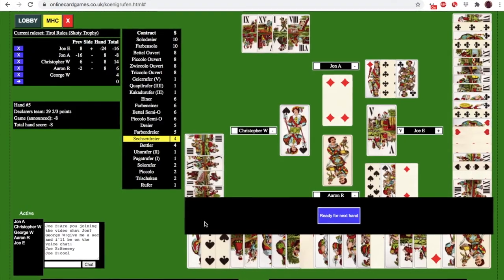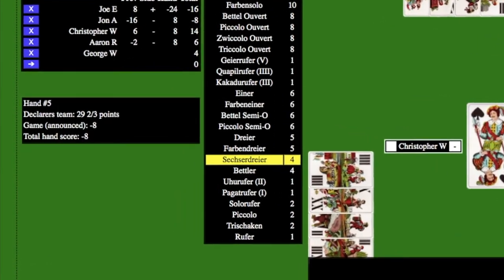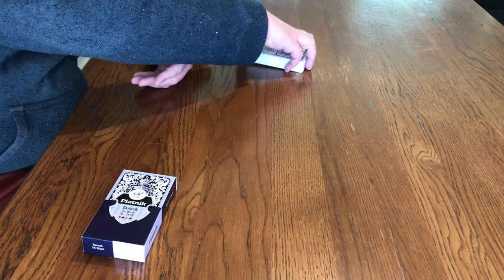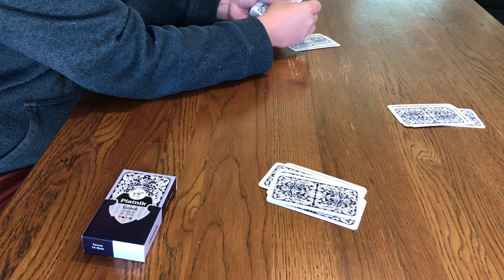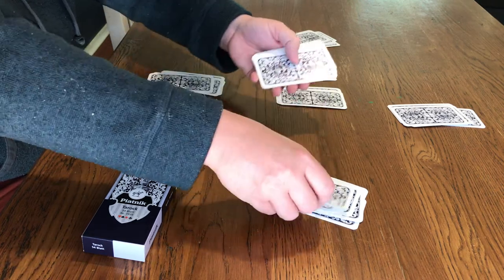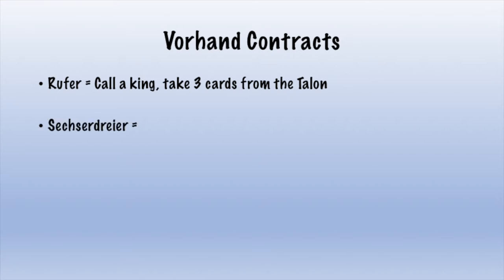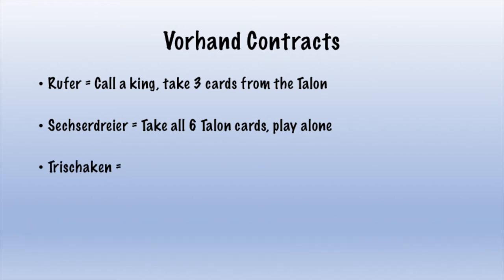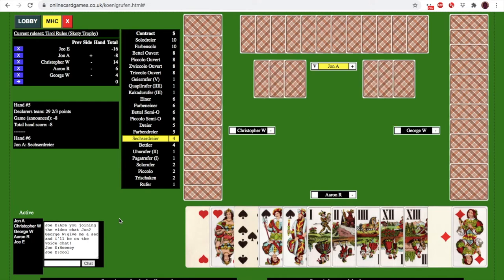How To Play Königrufen Tarock for Beginners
Learn Königrufen!  A Tarock game from Austria which isn't as scary as it looks at first, and famously is a lot of fun even if played quite badly... Tips on how to get started, with the key rules explained, and pointers on places to play for free online like to practice your skills.

One thing I forgot to explain - there's no particular endpoint to the game.  You either agree beforehand how many hands to play, or just play under you get sick of it (which can lead to marathon 13-hour sessions).  People in Austria often play for 10 cents a victory point too...